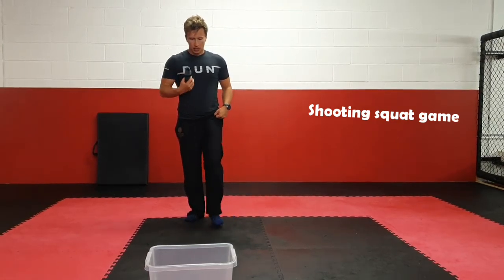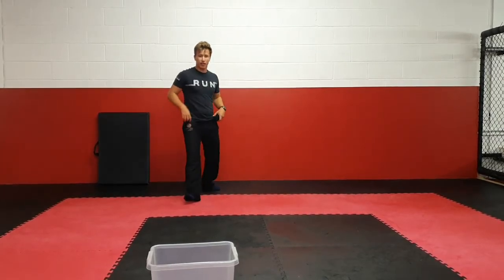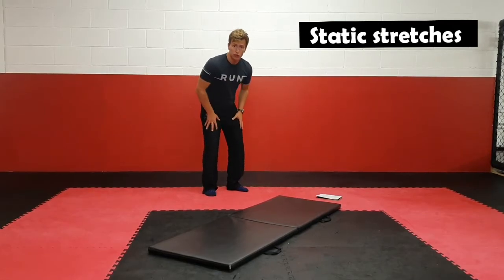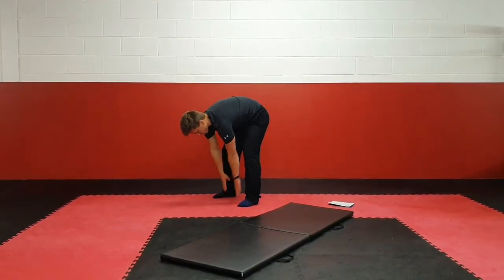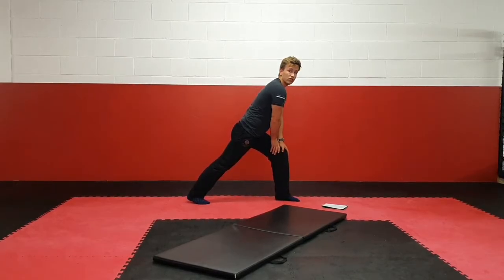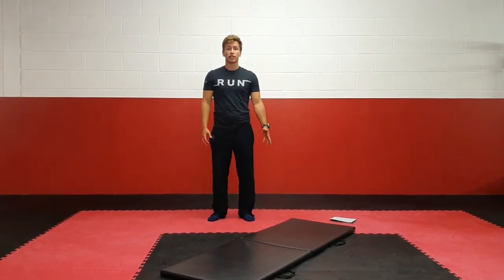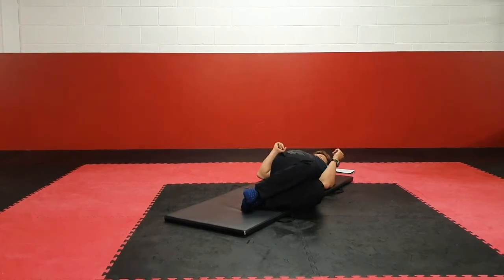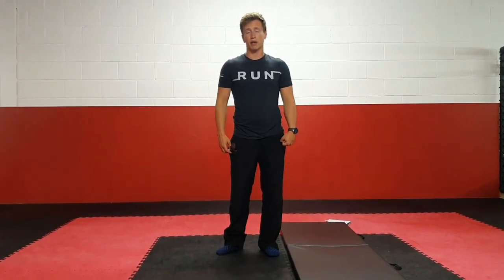Sock shooting squat game! Stretching flexibility, KS1, PE with MK sports